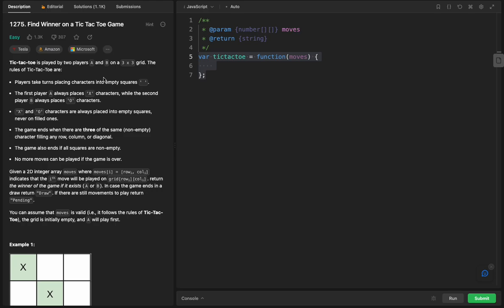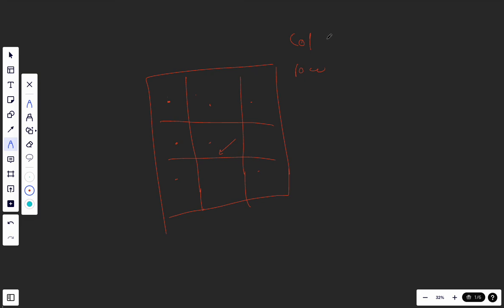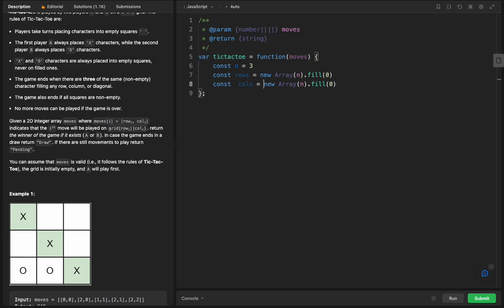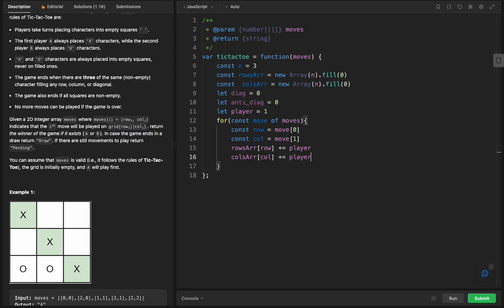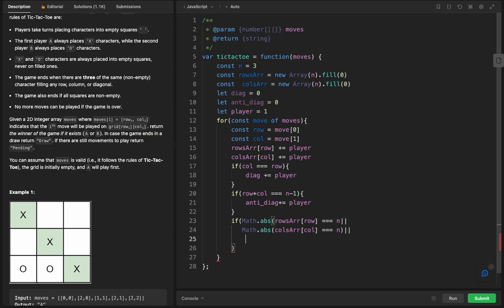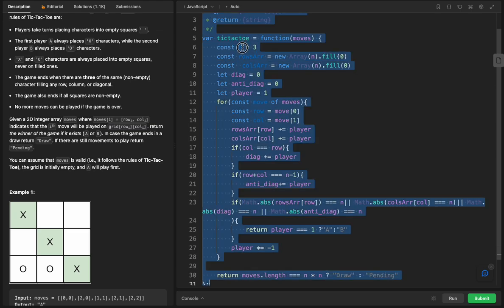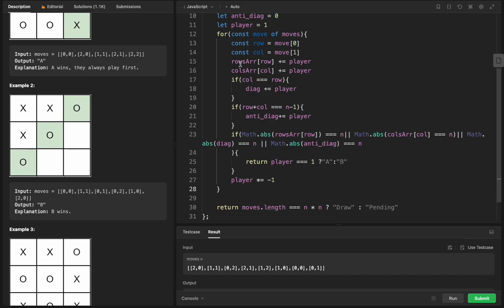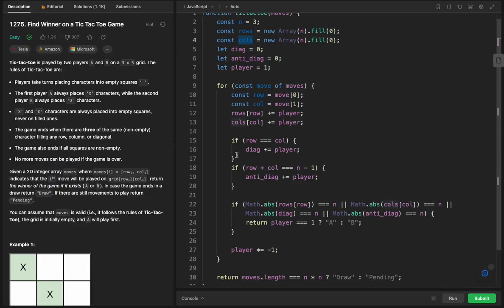Leetcode | Easy | 1275. Find Winner on a Tic Tac Toe Game | Record Each Move | O(M) | Javascript